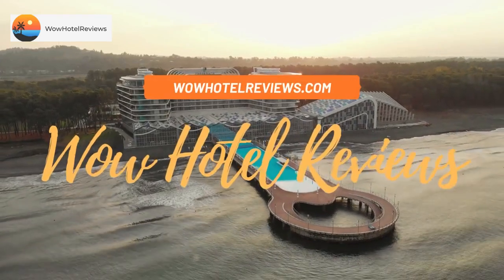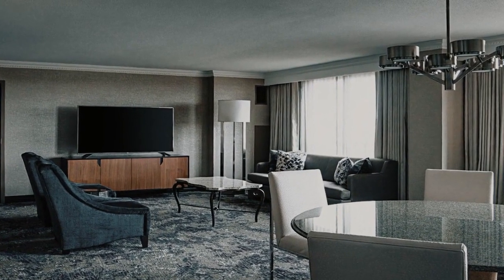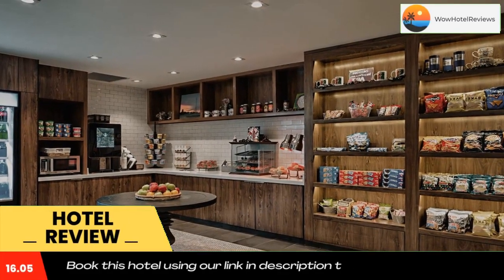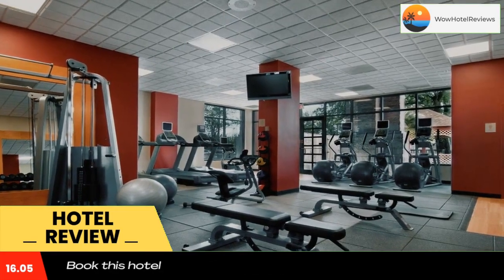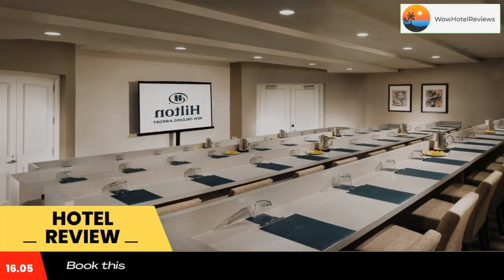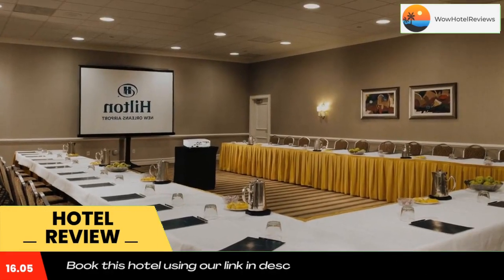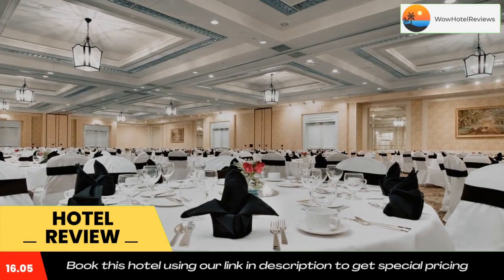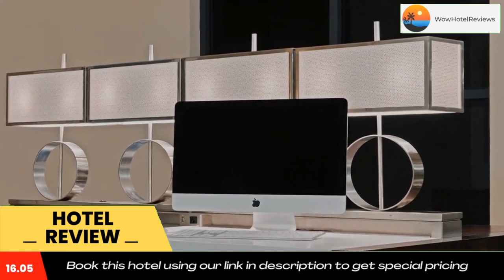Hilton New Orleans Airport Review - Kenner , United States of America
Hilton New Orleans Airport

Ideally situated moments from New Orleans International Airport and a short drive to the downtown area, this hotel offers state-of-the-art accommodations along with many exceptional amenities and free services.
After a relaxing night's sleep on the Hilton New Orleans Airport's luxurious goose-down comforters, enjoy a meal at the on-site restaurant before taking the hotel's free shuttle service to the airport. At the end of the day, relax in one of the hotel's pools, watch a movie on in-room flat-screen TVs or listen to music on MP3 compatible radios.
The sites and attractions of downtown New Orleans are only a short drive from the Hilton hotel. Visit the historic French Quarter or enjoy a stroll through the Garden District. There are also several golf courses and scenic parks located close to the hotel.